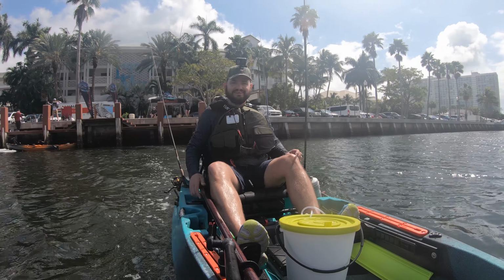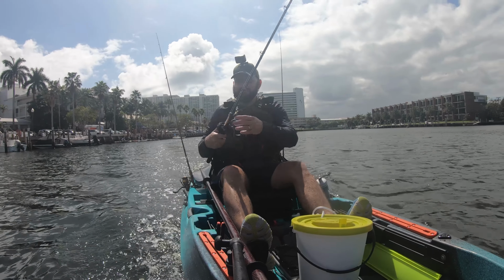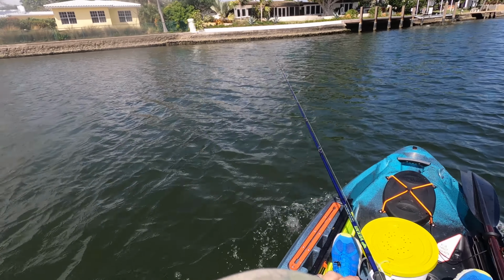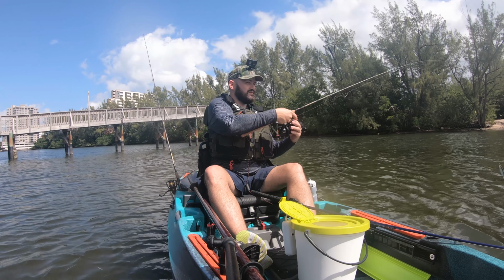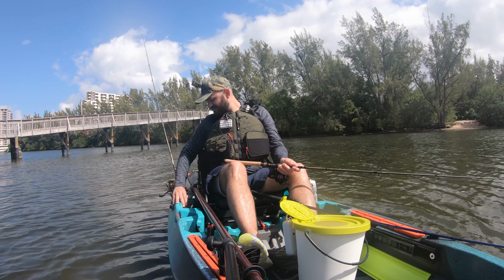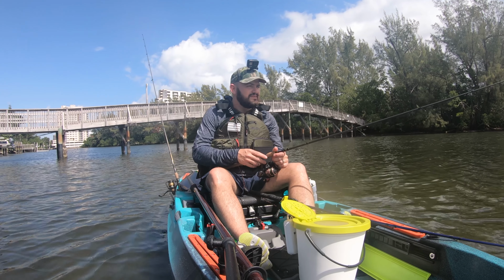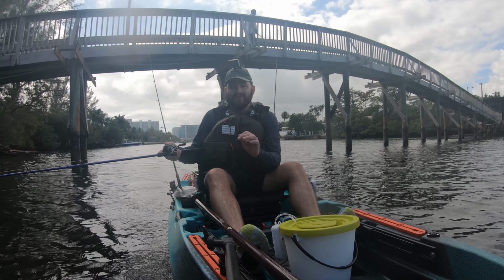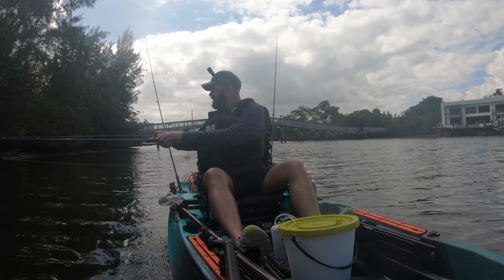DEMO! Old Town Sportsman 106 Powered by Minn Kota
SPORTSMAN 106 POWERED BY MINN KOTA
This is an interesting boat, when I first got on it back in August 2019 I didn't see it, but after using it on the water for a SECOND, something clicked! it just worked! and I thought wow, this is the perfect little boat for someone who wants a motorized fishing kayak from the factory and don't want to spend a lot of time and money figuring it out, compared to the Sportsman Auto Pilot 120 (more info )you are saving $1300 and it is way smaller, way heavier and just works! simple boat.

Learn more about the new SPORTSMAN Line from Old Town

of course you need a great battery for this great kayak, save 5% on a super awesome, super light lithium battery (affiliate) Check Amped Outdoors and use coupon code ALIEX5 to save 5% on your 55ah or 100ah
Now

Aliex Folgueira